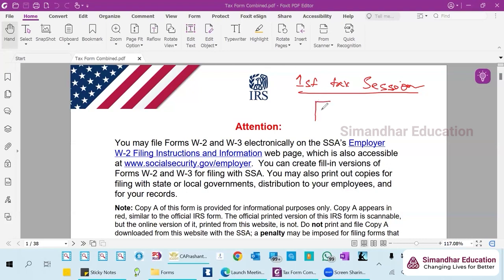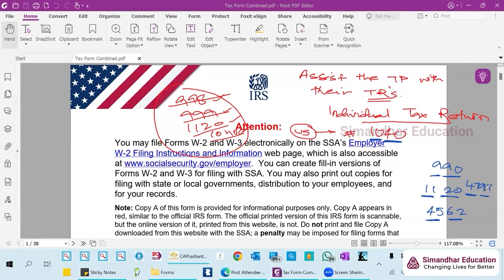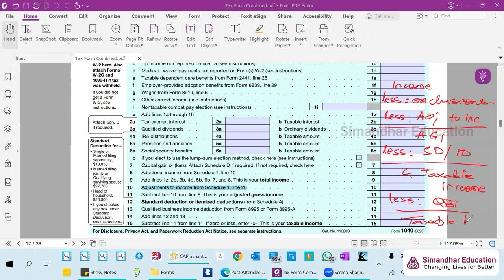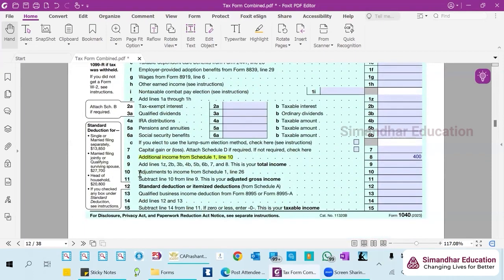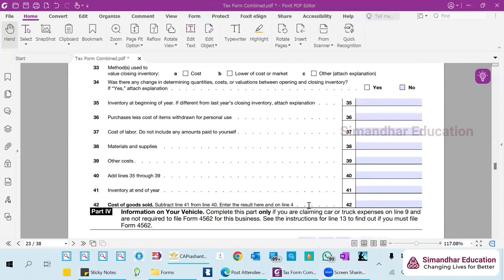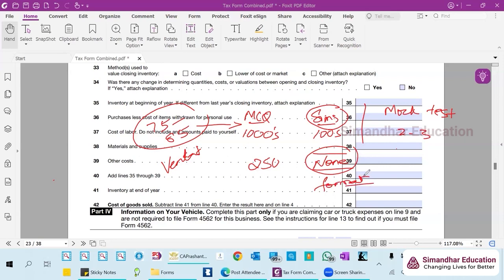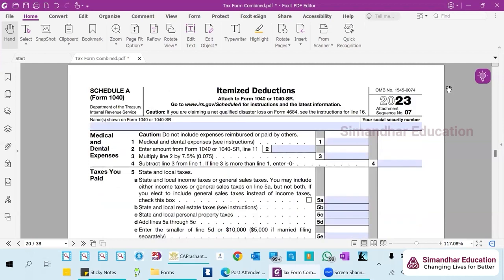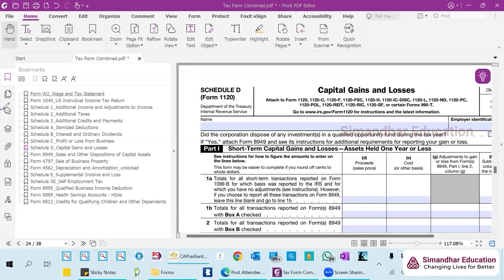EA Part 1 | Tax Forms & Form 1040 Overview | Individual Taxation Free Class | US CPA | US CMA | ACCA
EA Part 1 | Tax Forms & Form 1040 Overview | Individual Taxation Free Class | US CPA | US CMA | ACCA  ⁨@SimandharEducation1⁩

Learn Tax Forms and Form 1040, one of the foundational topics in EA Part 1 Individual Taxation, from Simandhar's Senior Instructor, Akshay Jaiswal, CA (AIR), US CPA.

In this session, you will gain a comprehensive understanding of IRS Tax Forms, Form 1040, W-2, Schedule A, Schedule B, Schedule C, Schedule D, Form 4797, Form 4562, Tax Return Preparation, Adjusted Gross Income (AGI), Above-the-Line Deductions, Below-the-Line Deductions, Qualified Business Income (QBI), Tax Credits, and the overall Individual Tax Return filing process.

Topics Covered:
✔ Form 1040 Overview
✔ IRS Tax Forms Explained
✔ Individual Tax Return Structure
✔ W-2 Wage Statement
✔ Schedule A Itemized Deductions
✔ Schedule B Interest and Dividends
✔ Schedule C Business Income
✔ Schedule D Capital Gains and Losses
✔ Form 4797 Business Property Transactions
✔ Form 4562 Depreciation
✔ Adjusted Gross Income (AGI)
✔ Tax Credits and Payments
✔ Qualified Business Income (QBI) Deduction
✔ Tax Return Preparation Process

Simandhar provides live interactive classes that are easily accessible by enrolled students along with recorded lectures, LMS portal, comprehensive study material, Simandhar Test Bank, expert faculty support, and more. Become a part of Simandhar and create your own success story.

⏳ Timestamps:
00:00 - Intro
01:45 - What are tax forms used for
09:12 - Taxpayer definition & individual tax return basics
13:14 - How to read IRS form numbers
15:01 - Form 1040 overview page 1 & page 2
16:07 - IRS Form W2 vs Form 16 explained
18:41 - Total income line items on Form 1040
20:04 - Above the line deductions vs below the line deductions
21:56 - Adjusted Gross Income (AGI) explained
22:37 - Qualified Business Income (QBI) deduction formula
32:42 - How to calculate tax due and tax credits
36:47 - IRS Schedule 1 additional income & adjustments
42:09 - IRS Schedule 2 additional taxes
43:03 - Schedule A itemized deductions vs standard deduction
44:03 - Schedule B interest and ordinary dividends
44:32 - Schedule C profit or loss from business
55:20 - Capital gain asset vs business asset sale
57:40 - IRS Form 8949 vs Schedule D differences
01:00:30 - IRS Form 4562 depreciation expense reporting
01:05:49 - Conceptual learning vs practicing MCQs
01:17:28 - Tax forms homework assignment
01:32:50 - Live Q&A student questions & feedback